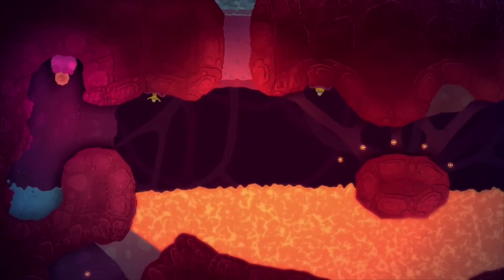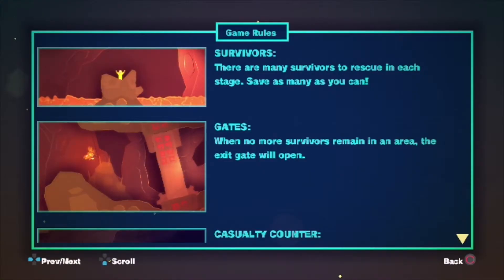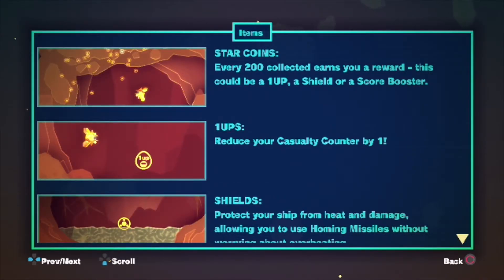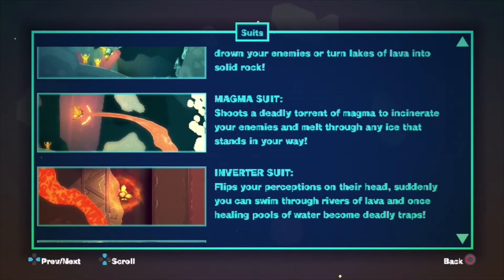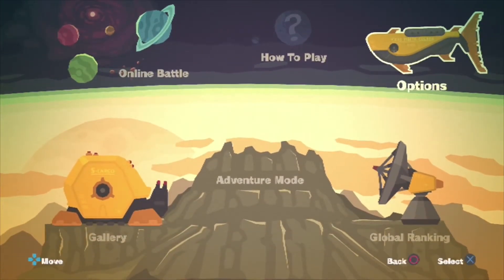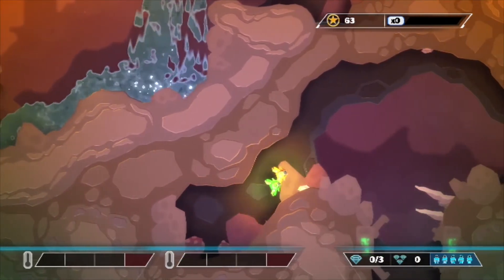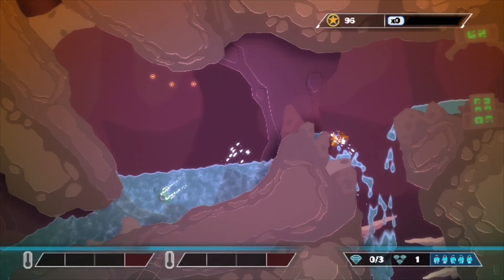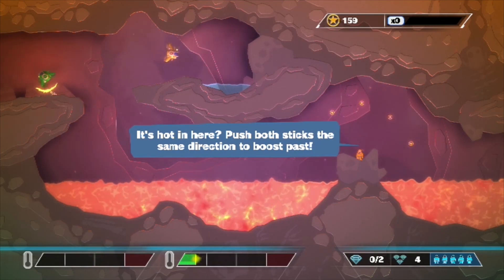PixelJunk Shooter Ultimate Gameplay/Walkthrough Part 1 S.O.S. (Please Someone Help Me) PS4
Welcome to our first Gameplay of the awesome PixelJunk Shooter Ultimate for the PS4.  We will be doing a full walkthrough and each level in this fun game.  In part 1 of our PixelJunk Shooter Ultimate Walkthrough, we start with the basics and learn how to control our ship.  Enjoy!

In PixelJunk™ Shooter Ultimate, you must pilot your spacecraft through a range of cavernous environments in a bid to save the scientists trapped underground. Making your way through the game will rely on your keen sense of observation and the ability to manipulate your surroundings.

PixelJunk Shooter Info:

Release Date: June 3, 2014
Genre:  Shooter
Publisher: Sony Computer Entertainment
Developers: Double Eleven Studios, Q-Games